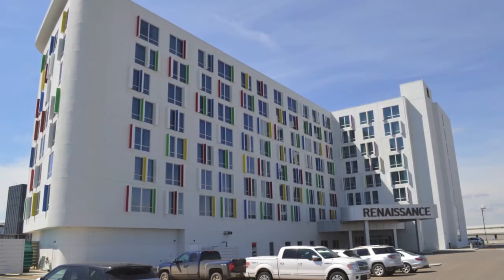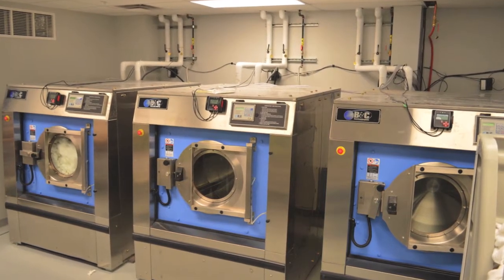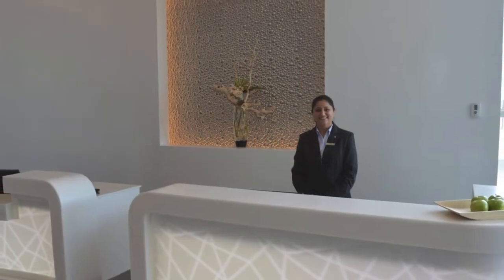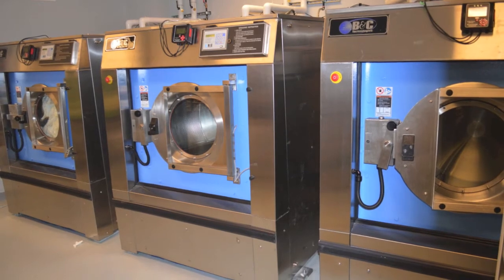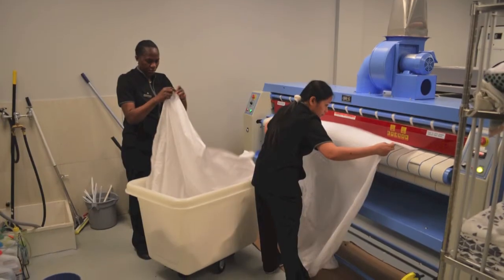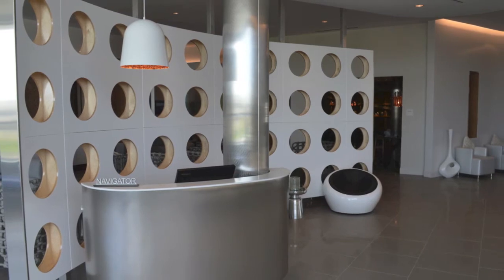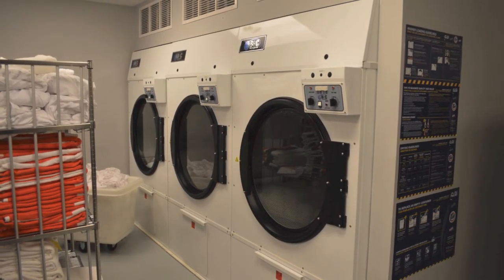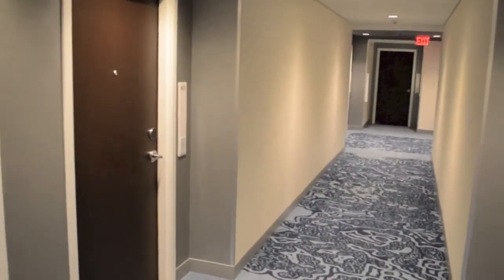Renaissance Edmonton Airport B&C Testimonial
Ali Meghji, president of Platinum Investments and owner of the Renaissance Hotel adjacent to the Edmonton International Airport discusses his reasons for choosing B&C Technologies commercial laundry equipment.